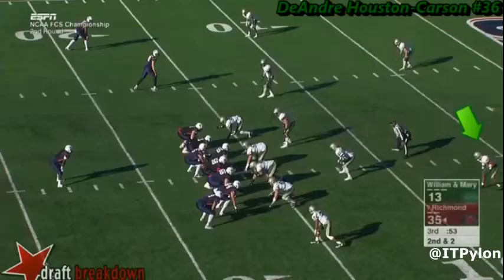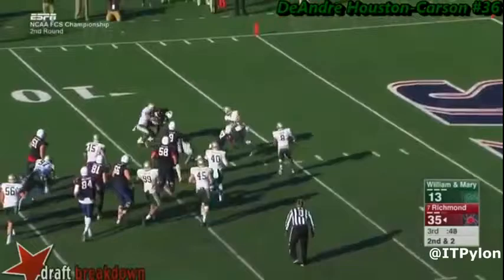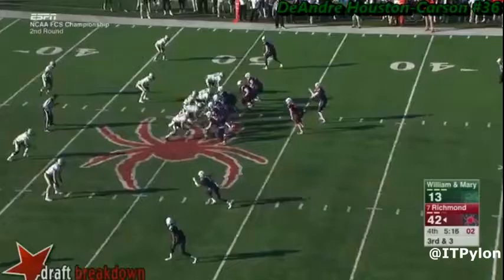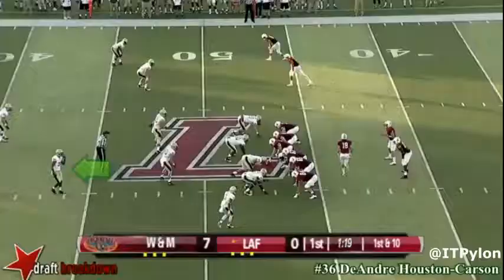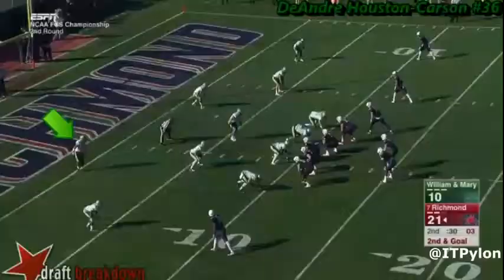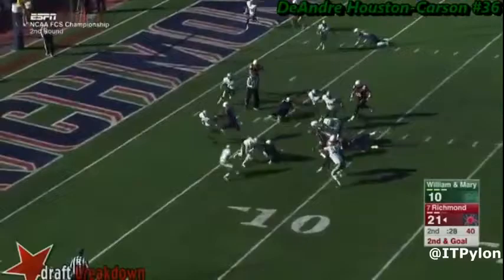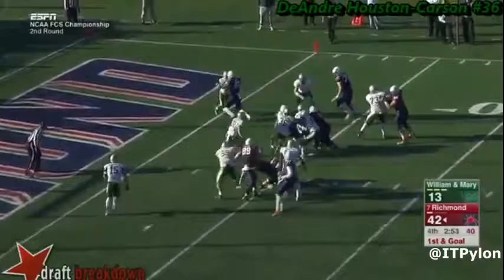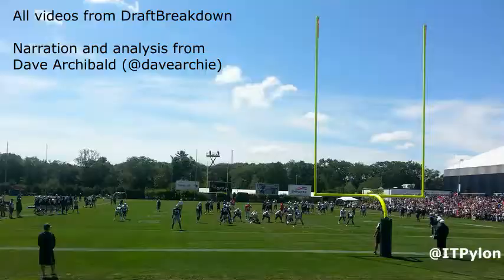Draft Spotlight: DeAndre Houston-Carson Run Defense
A look at the run defense of William and Mary safety DeAndre Houston-Carson. Video covers pursuit, poor angles, good tackling, block avoidance, and pride.